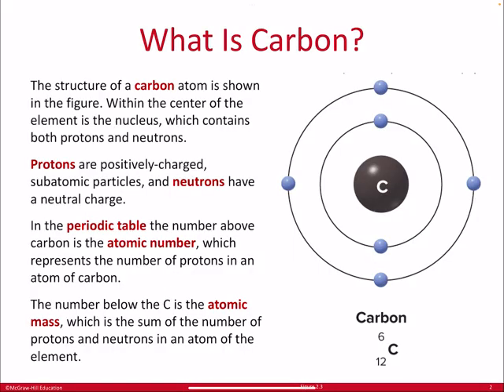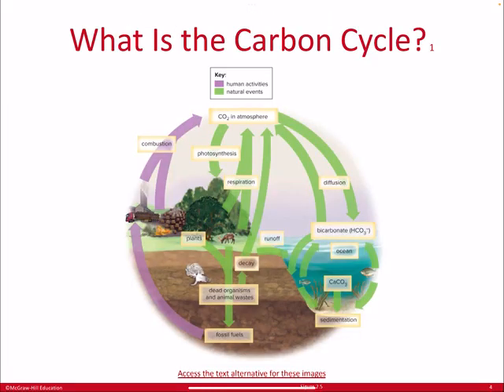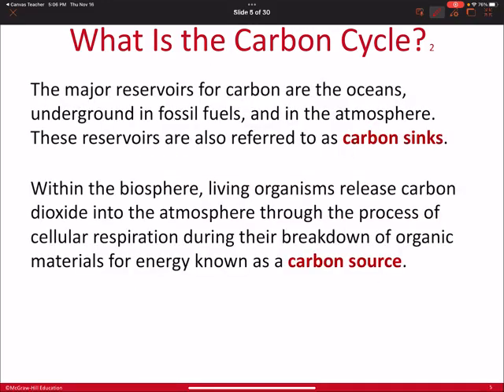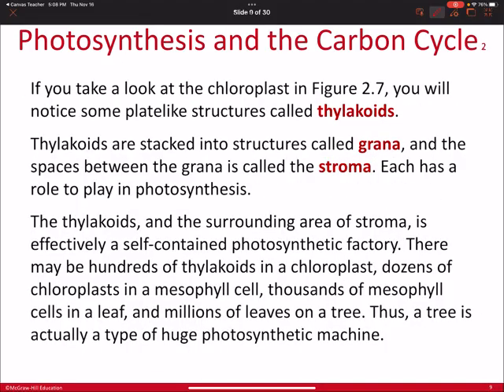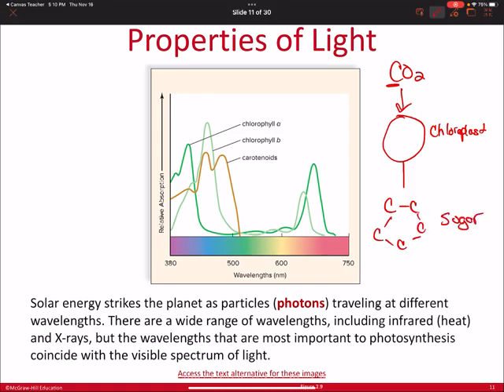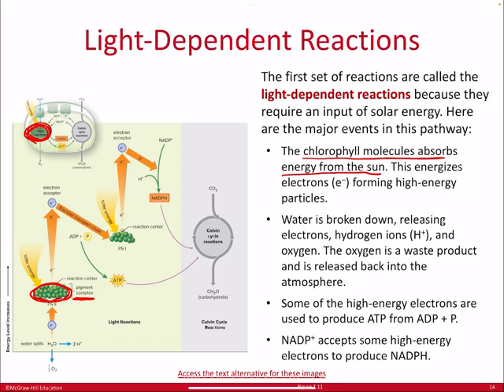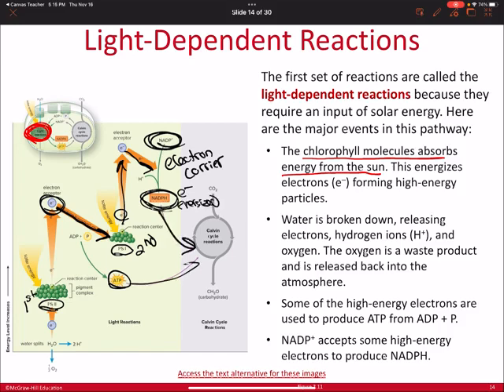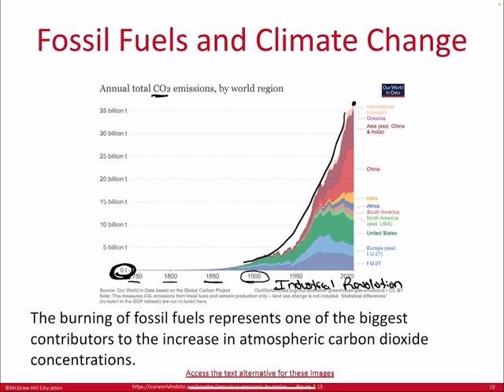Module 16 BIOL 1010 The Role of Carbon in Climate Change